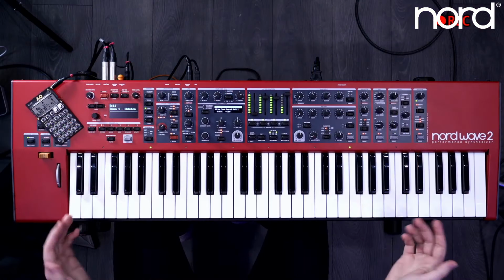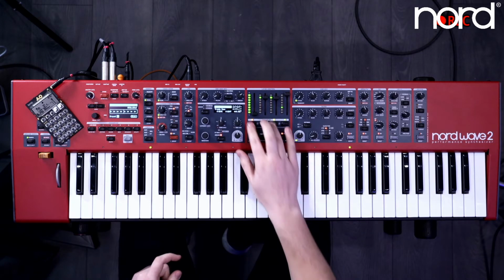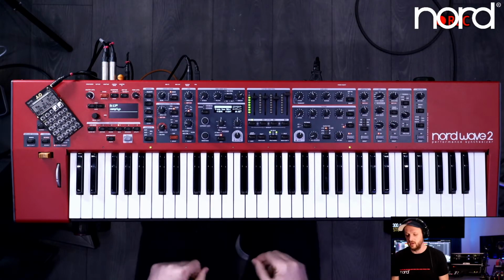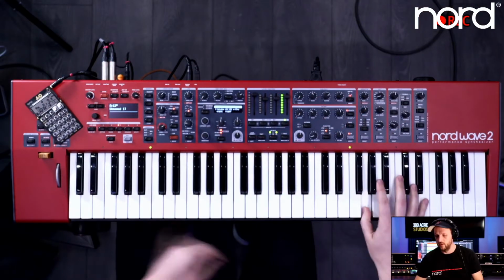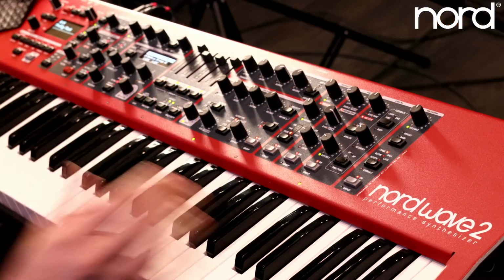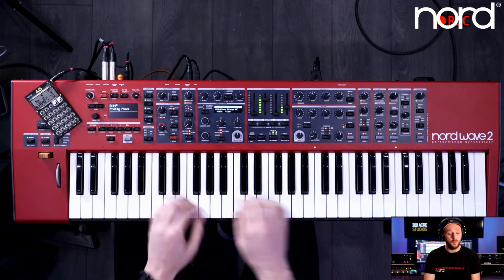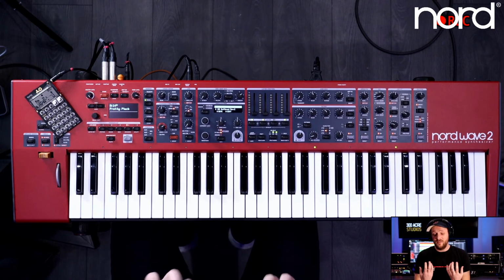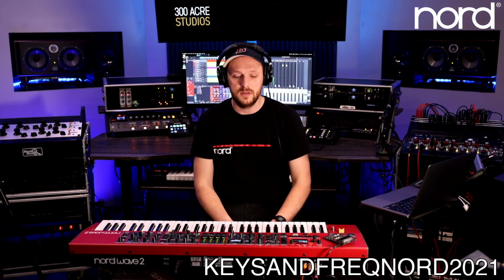Nord Live Stream